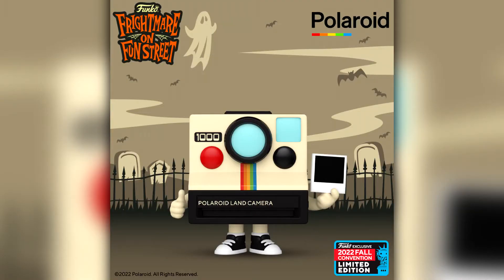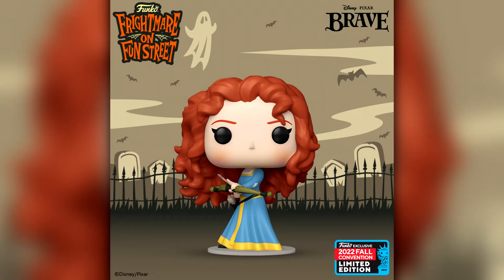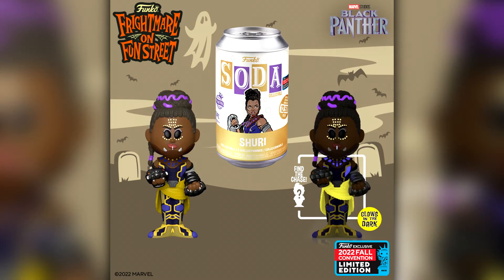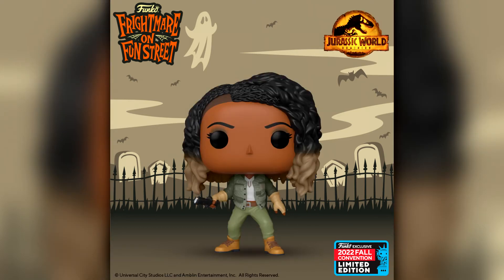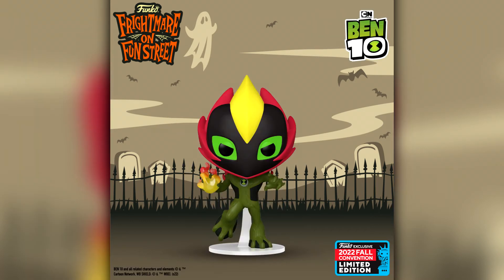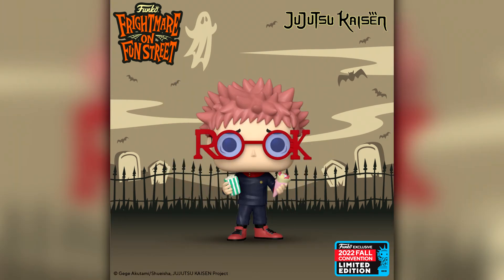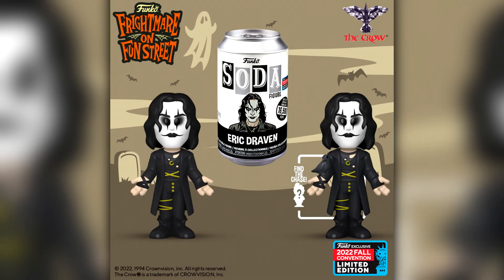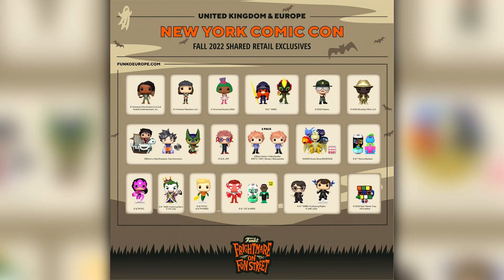NYCC 2022 Funko Pop Exclusive Reveals and Reaction + UK Shared Retailers !!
In todays video:

Dr. Dave goes through the 50+ announcements made by Funko for all their NYCC 2022 Exclusives.

The announced figures and Soda's range from Marvel to DC, Disney to Star Wars, Anime to Animation, Television and Movies as well as much much more !!

We also look at the shared retailers in the UK.